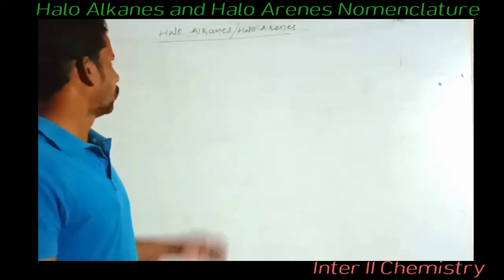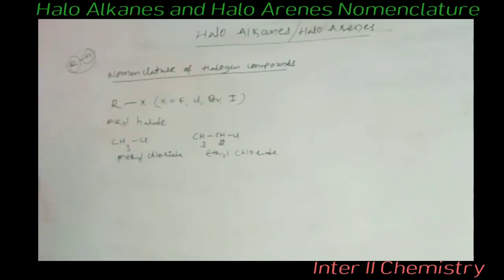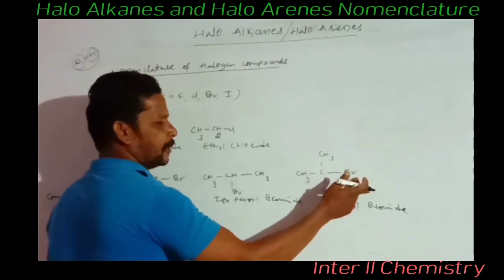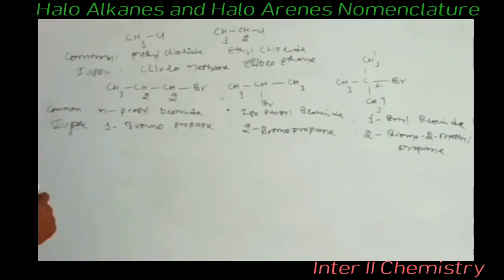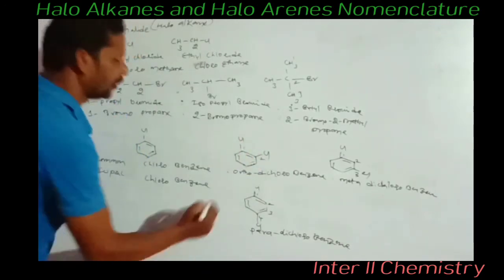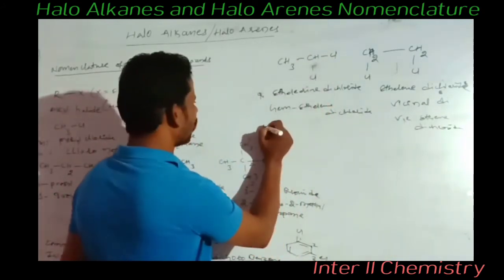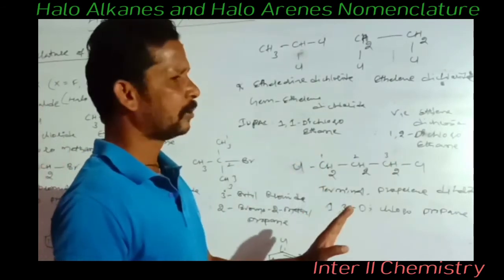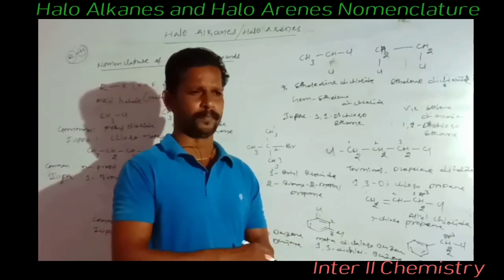Nomenclature of Halo Alkanes and Halo Arenes Inter II chemistry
CR Tutorial of chemistry which makes easy to learn chistry